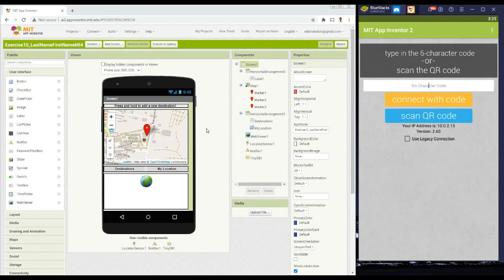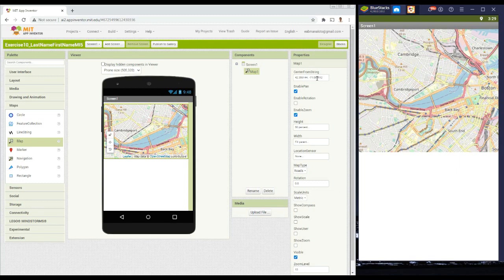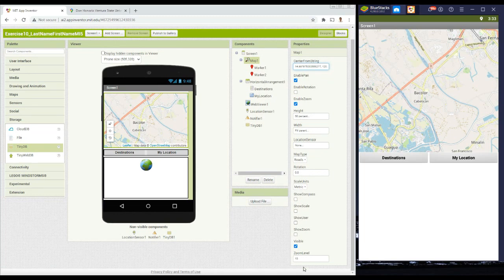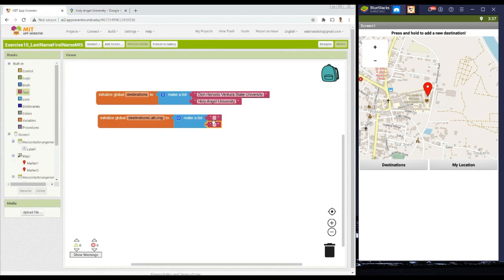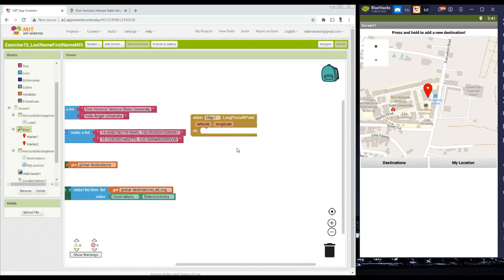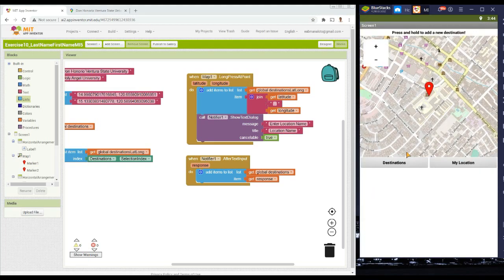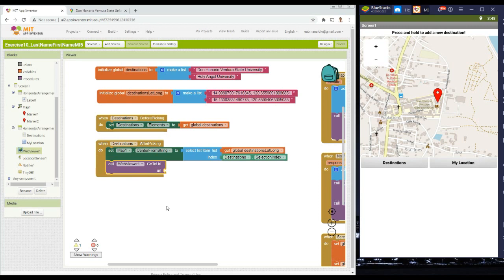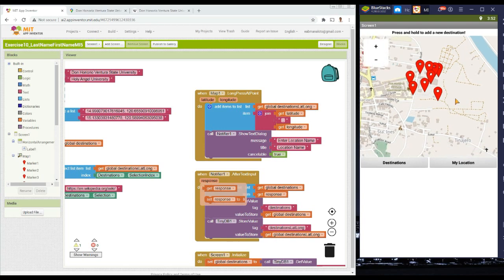MIT App Inventor - Maps, Sensors, TinyDB, Notifier